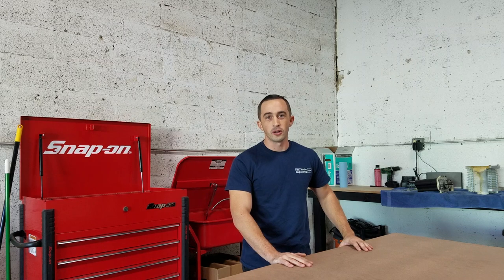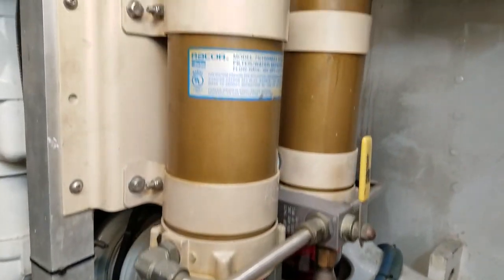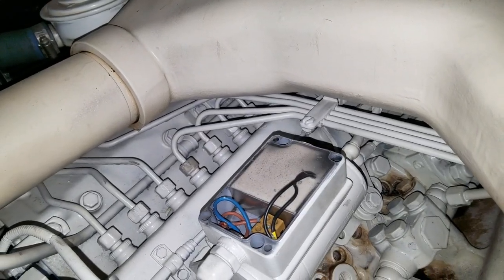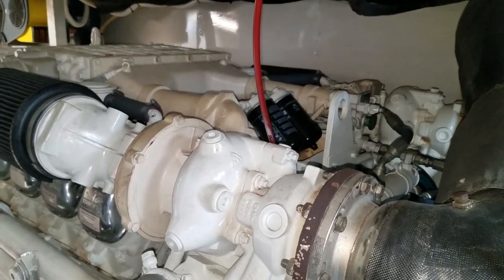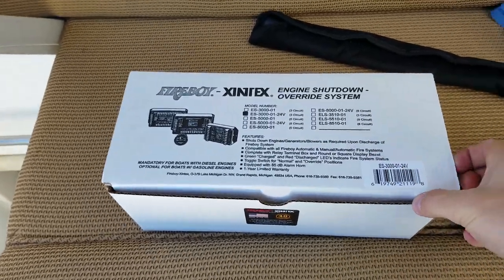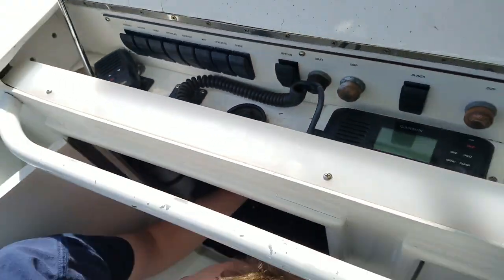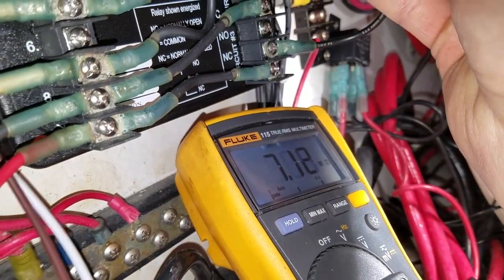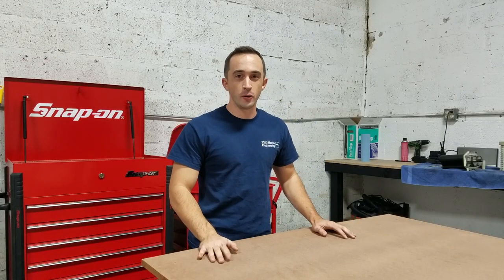MAN 800 Marine Diesel Won't Start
In this video we walk you through a trouble call we received where both main engine's would not start on a 55 Ocean with MAN 800 Diesel Engines